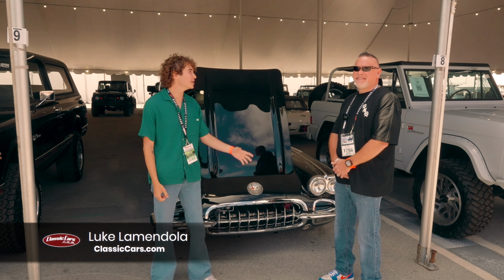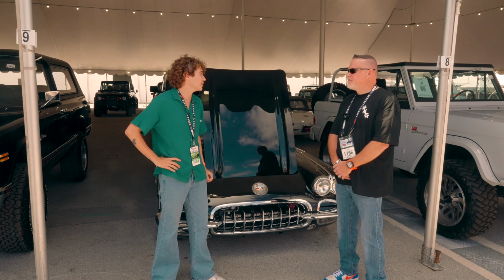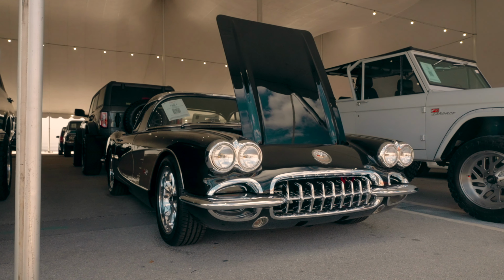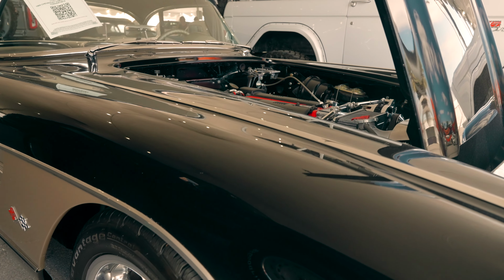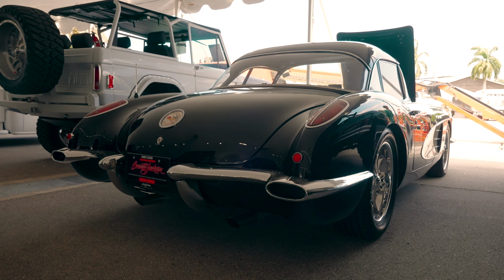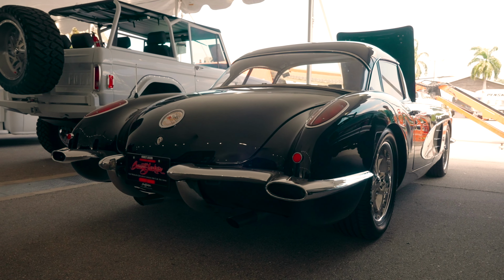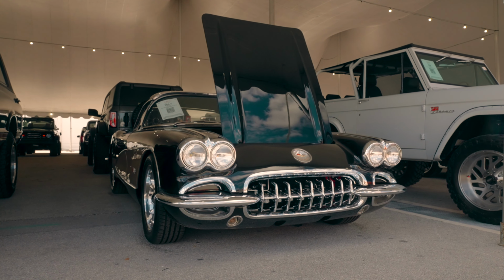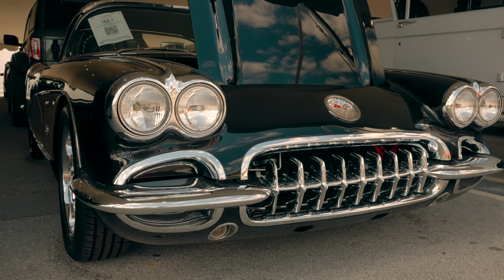Custom 1960 Chevrolet Corvette Walk Around & History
This custom 1960 Chevrolet Corvette convertible featured on ClassicCars TV has been owned by one family since 1960. It has been driven only 15 miles since undergoing an 1,800-hour frame-off restoration that was completed in 2018. Features include a fuel-injected LT1 5.7-liter V8 crate engine, a 700R4 four-speed automatic overdrive transmission, a chromed engine bay, the front suspension from a C4 Corvette, and Wilwood rear disc brakes. The black exterior has rechromed trim, Boyd Coddington 17-inch chrome wheels, and a restored hardtop. The Fawn leather interior is equipped with a Vintage Air climate control system, restored gauges, and some modern amenities. At the Barrett-Jackson 2024 Palm Beach Auction, this modified C1 Corvette sold for $123,200.